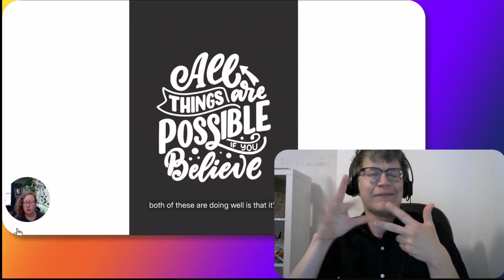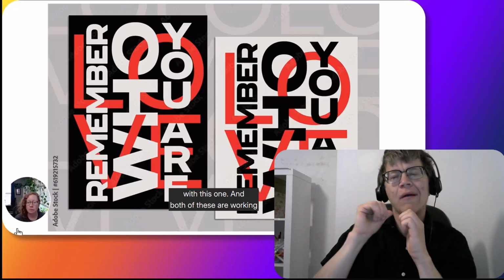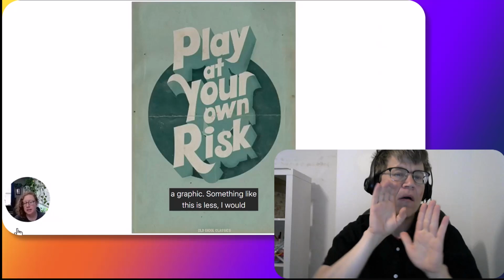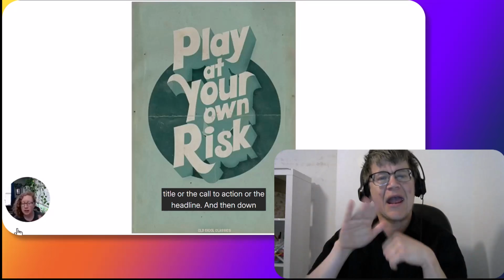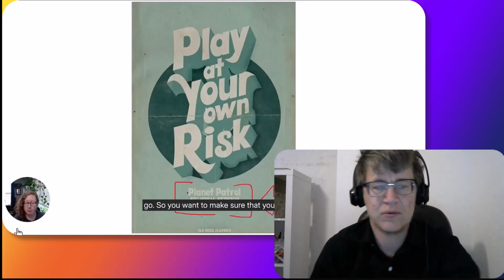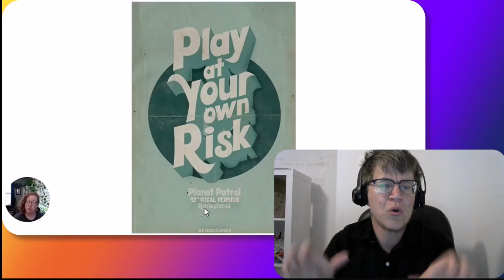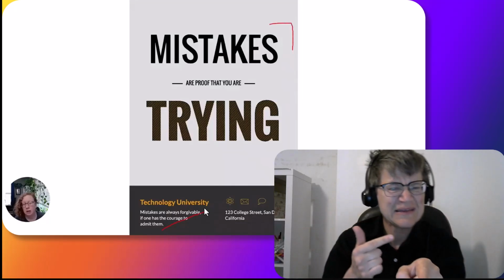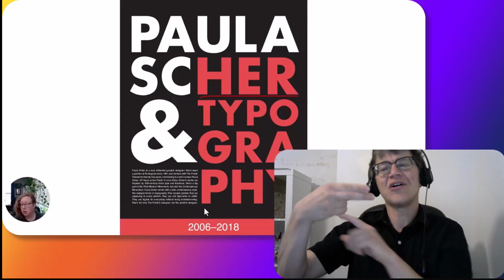GRD 110 Review this before working on your poster